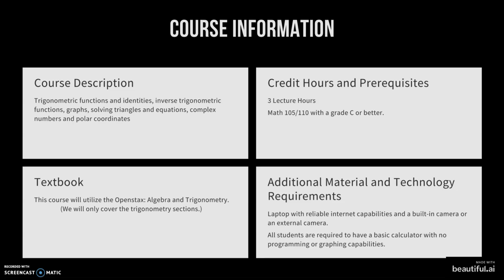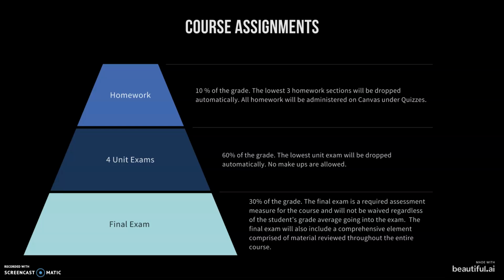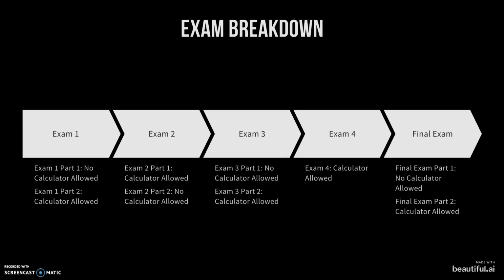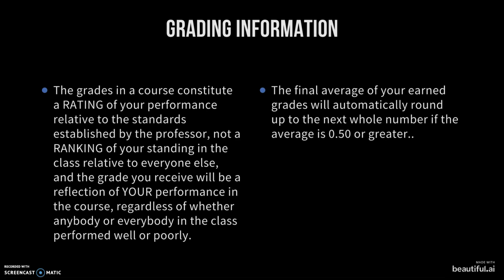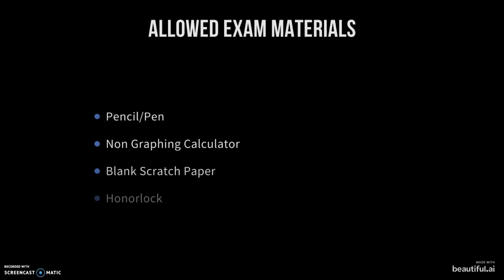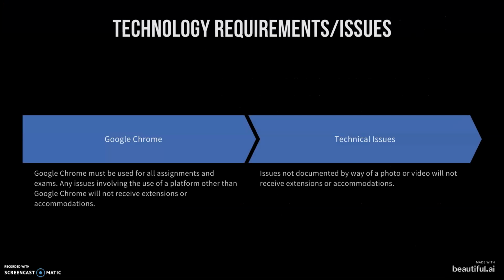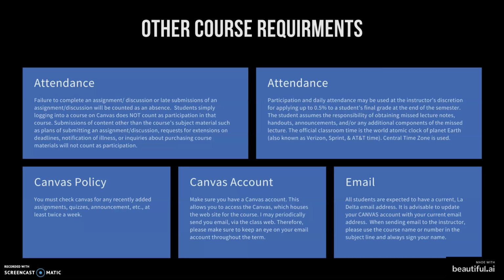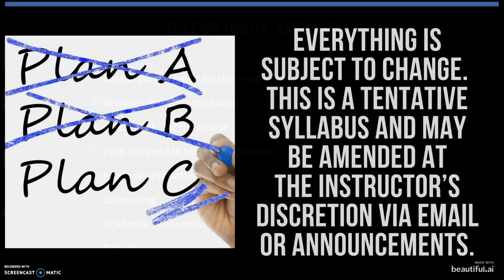MATH 111 16 Week Course Syllabus Spring 2021